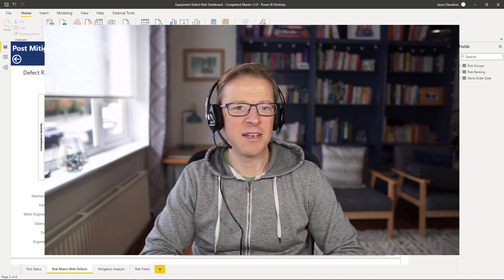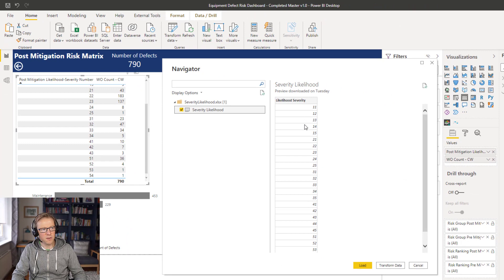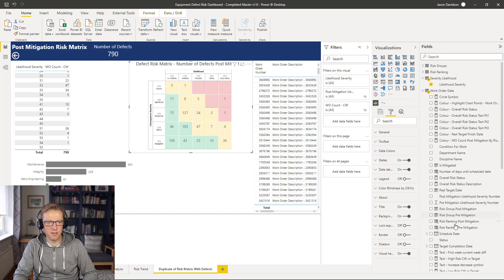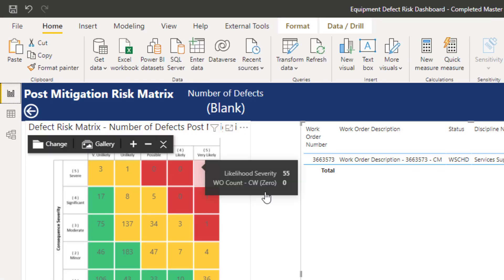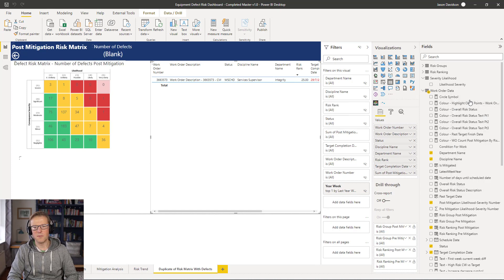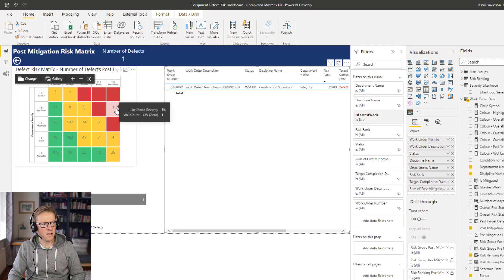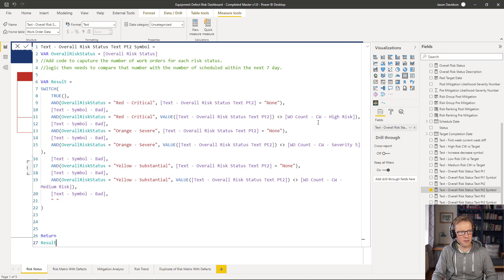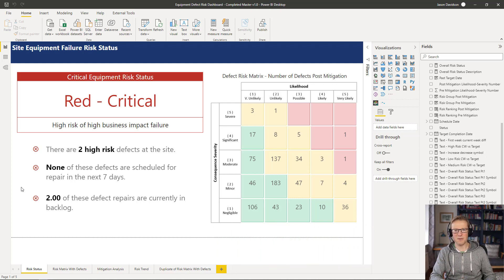Power BI Risk Management Dashboard - Usability Update to Risk Matrix Cross Filtering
This is an update to the cross filter functionality of the risk matrix.
NOTE: This video is an addition to the course I published on how to build a risk matrix. It will only make sense if you have watched those videos.

In this video, I explain how to improve the cross filter functionality between the risk matrix and the table of risks. The updates I work through will mean that if someone clicks on a risk matrix box that has no risks the table of risks will also show no risks. With the original design, the cross filter was not activated when a report user clicked on a blank box and as a result, all the risks were displayed.

I also cover how to fix an error I've noticed in the original report related to the application of conditional X's on the front page of the dashboard.

👍Tip: This is a longer video so why not try increasing the playback speed. Research has shown that this can speed up your learning! You'd be surprised how well it works!

⏩ Video Navigation
00:00 - Overview of the cross filter issue
01:00 - Explanation of the problem
02:04 - Setting up the sev-likelihood table and relationships
04:53 - Creating a new Work Order Count - Current Week Measure
06:30 - Explaining the issue with the current week filter
09:40 - Fixing the issue with the current week filter
13:18 - Explaining the issue with the X value on the front page
15:10 - Fixing the issue with the X value on the front page

Power BI Risk Management Dashboard - S1 - V1.1 - Introduction and Requirements